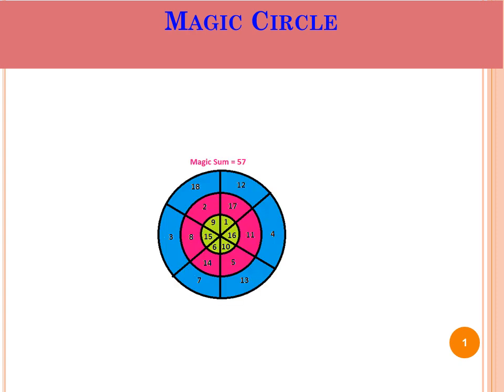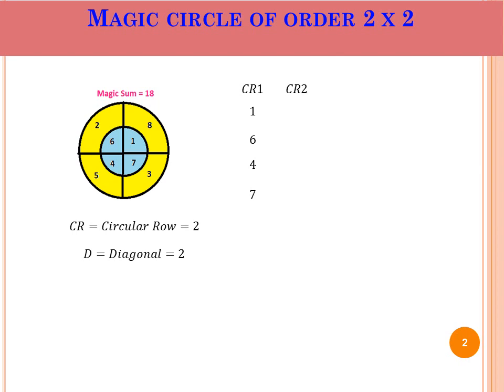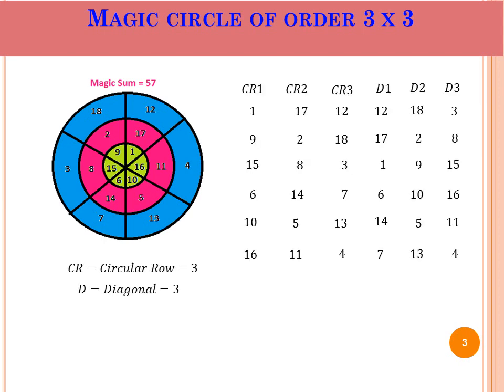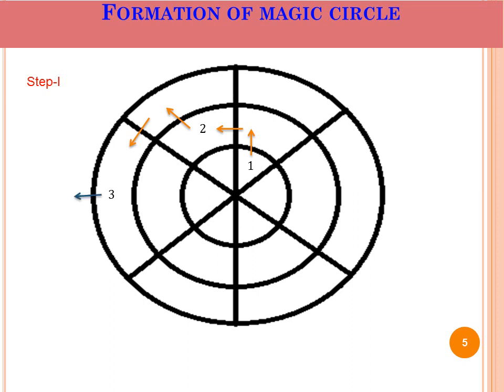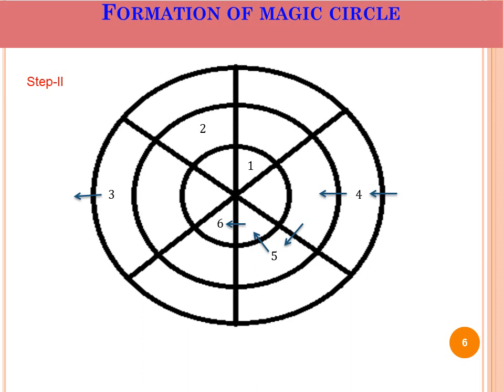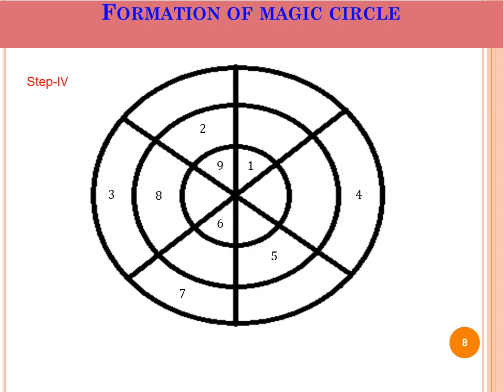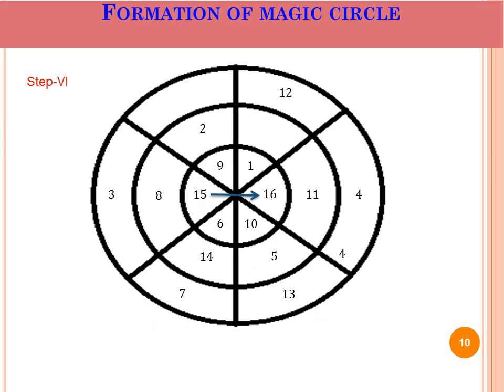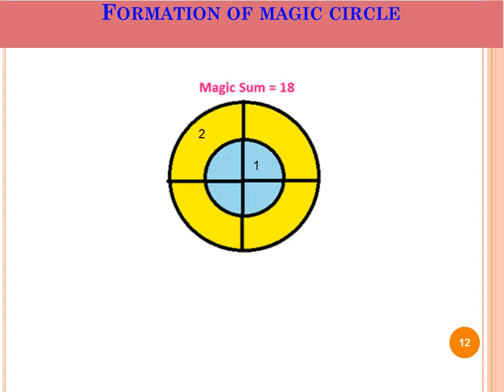Magic Circles || Mathematics || Magic Circles of Numbers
Magic Circles,
Magic Circles of Numbers,
Magic Square,
Math-magic,
Magical arrangement of numbers in a circle